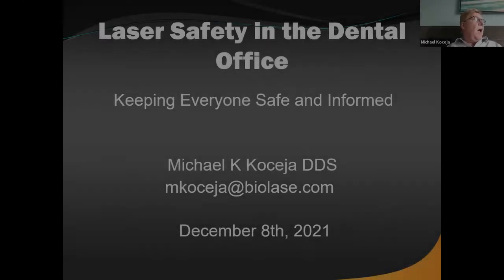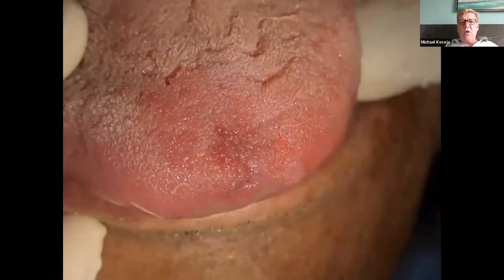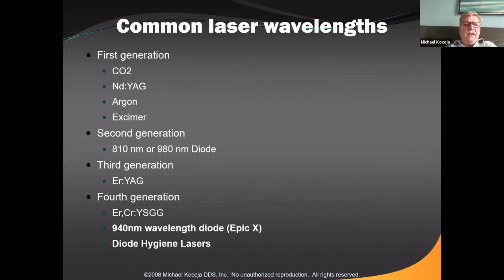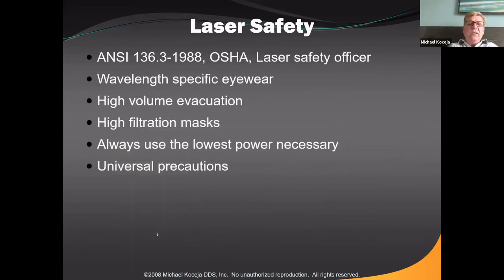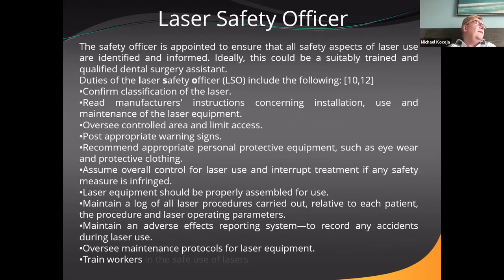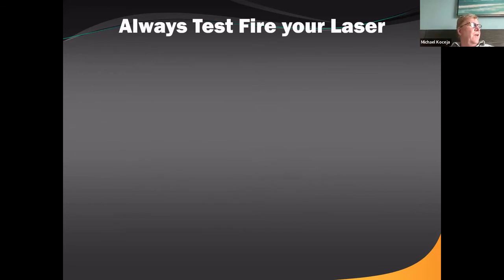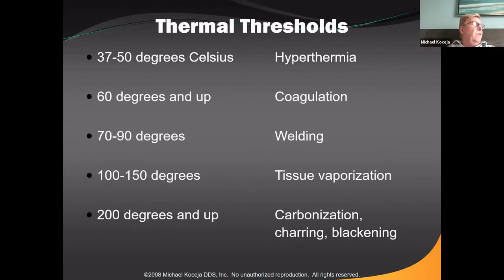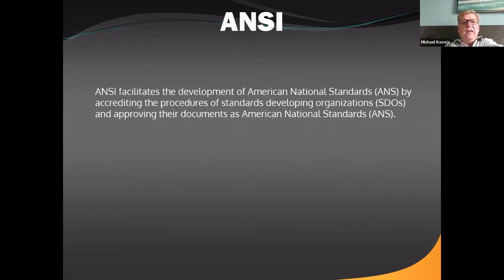Advancing Dentistry: Safety First! Tips and Tricks for the Safe Operation of Dental Lasers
Safe operation of dental lasers is paramount to the successful treatment of patients and optimal integration into practice workflows. Please join Dr. Mike Koceja as he reviews laser safety protocols and ways to protect both patients and Dental Team in today's demanding clinical environments.

Course Objectives:

• Brief overview of how lasers work and laser tissue interaction

• Laser safety mechanisms and laser signage requirements

• Laser eye protection and NOHD

• Laser protocols to protect patient and staff

• Patient laser perceptions and laser safety

Speaker: Dr. Mike Koceja